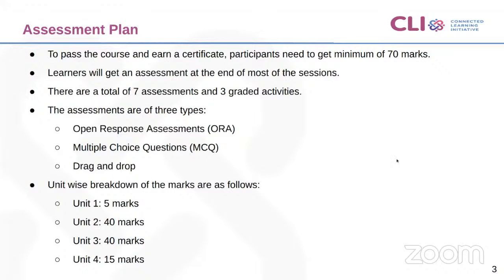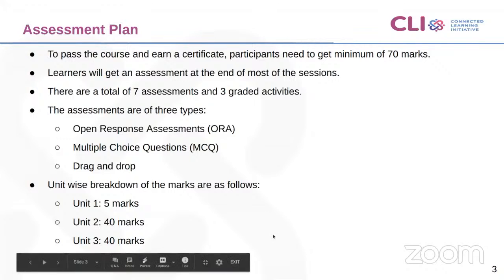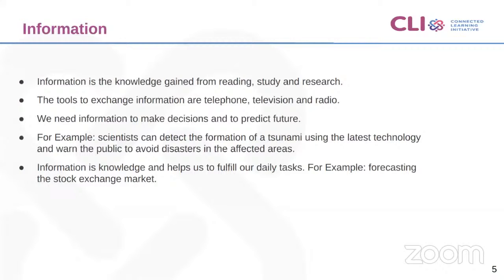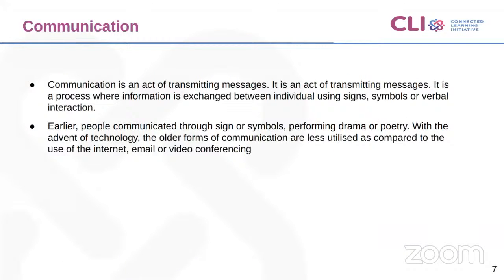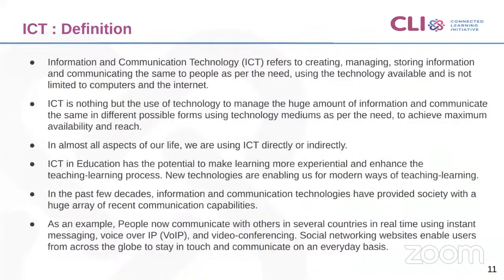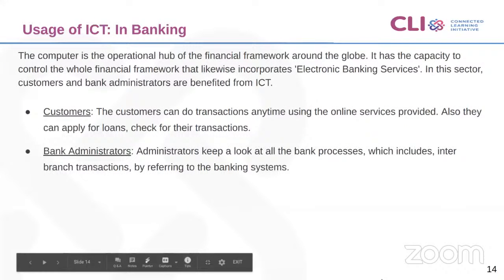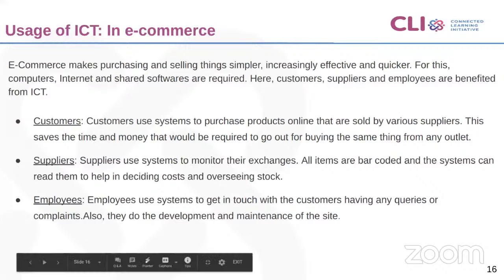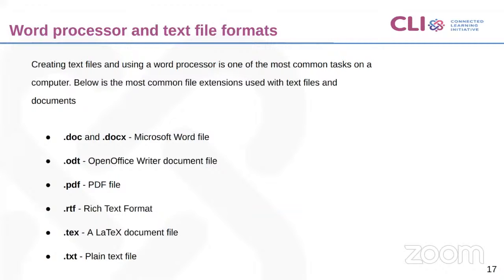RTICT Modular Course: Managing ICT lab(E09)-Day2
Today technology has advanced enormously and came a long way, in terms of affordances, innovations, and capabilities and every field is taking advantage of technology for various purposes to reduce the efforts, time, improve productivity, etc.
Education is no exception to this but has to go a long way to make maximum out of ICT applications. As its need for time, everyone who is working in education, in teaching-learning processes needs to know the affordances of technology, has to adopt competencies and skills to use its daily activities and processes wherever most applicable and relevant.
This course is intended to enhance the learners' skills to handle the basic computer lab setup and maintenance. After taking the course learners will become independent to use the lab in daily teaching-learning processes and activities involved in the ICT lab by taking care of regular and frequent basic issues that are part of the setup as they will be having an understanding of the lab setup and peripherals used.